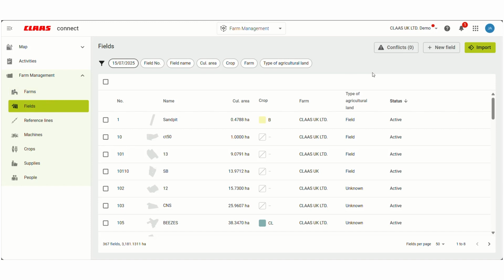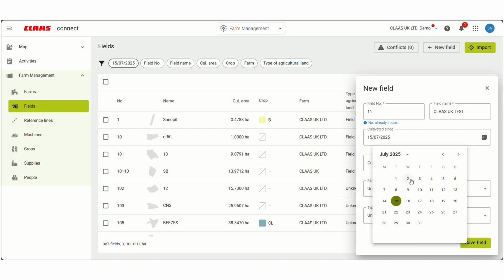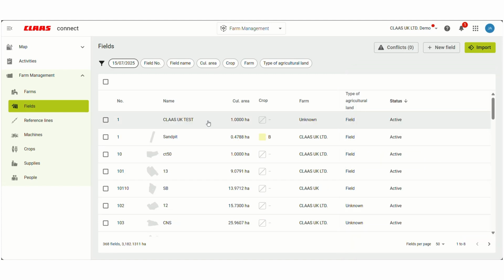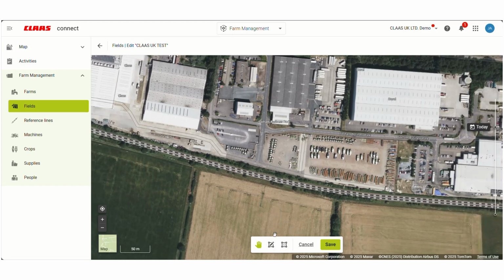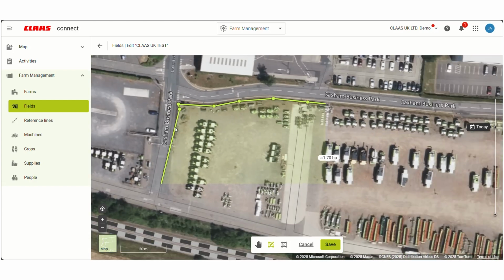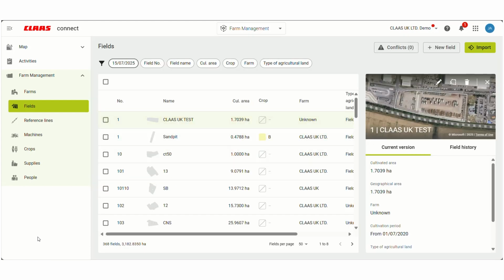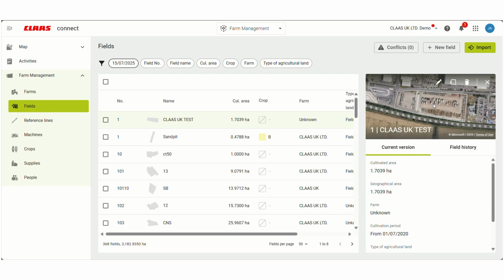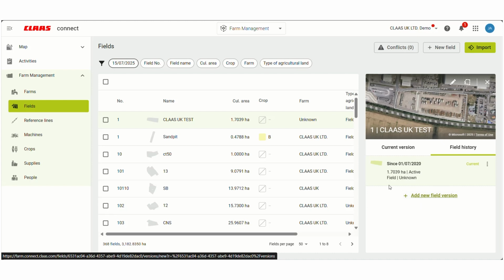CLAAS connect | Creating a Field Boundary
In this tutorial, James Kennedy Walsh walks you step-by-step through the process of creating a field boundary within CLAAS connect. Learn how to accurately define your field perimeters, optimising your data management and precision farming operations. This guide is essential for anyone looking to maximise the efficiency of their CLAAS machinery and streamline their fieldwork planning.